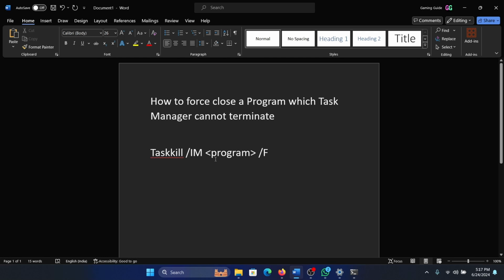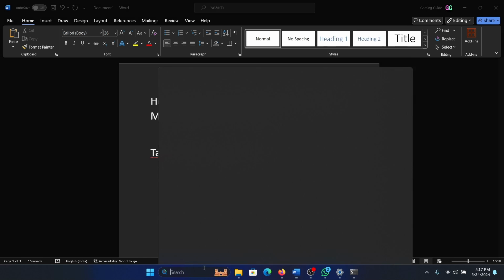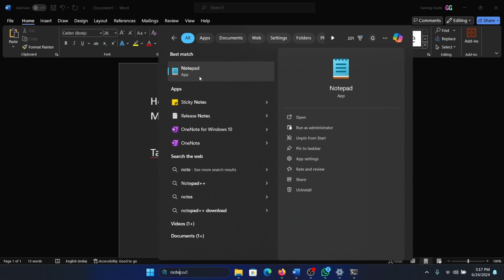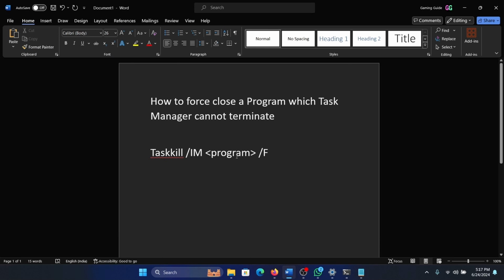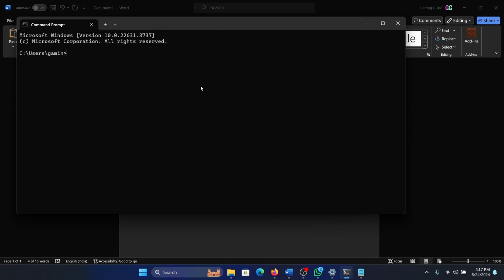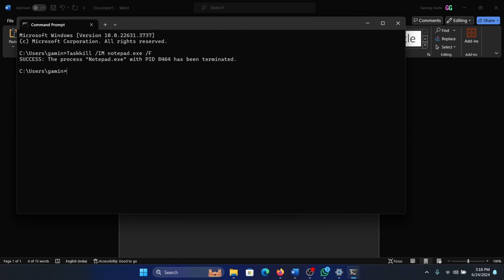How to Force Close a Program Which Task Manager Cannot Terminate on Windows 11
Video Title: How to Force Close a Program Which Task Manager Cannot Terminate on Windows 11

If you wish to How to force close a Program which Task Manager cannot terminate  then please watch this video.